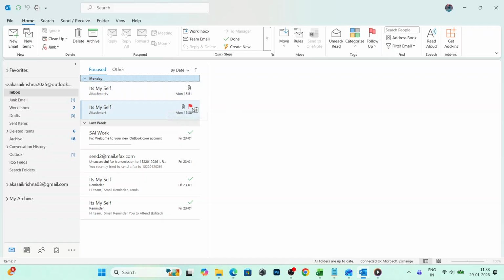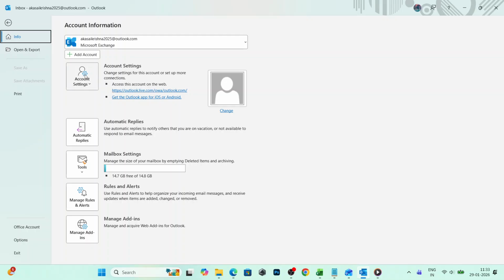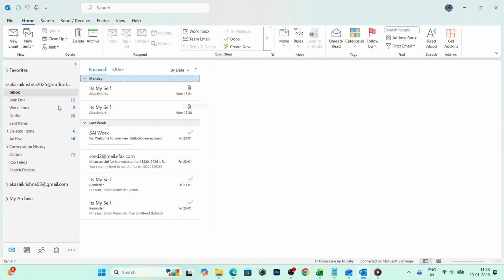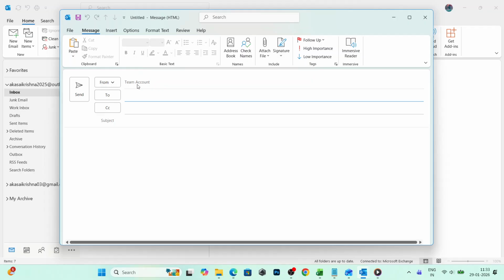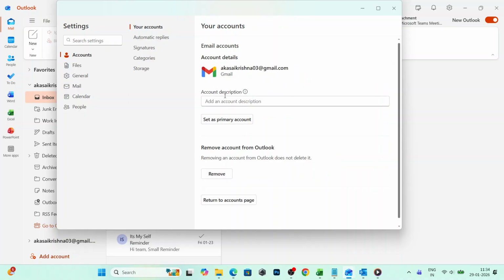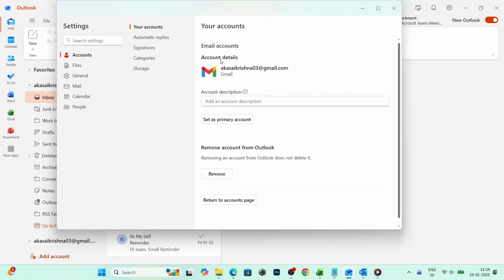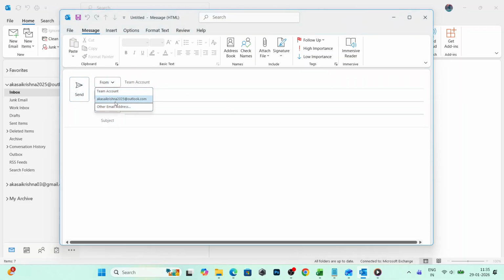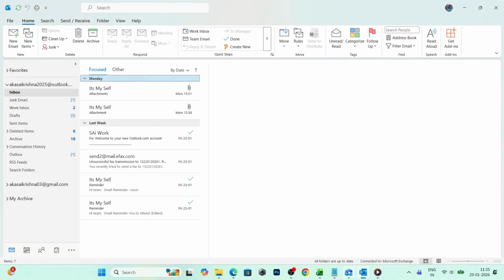How To Change Default Sending Email In Outlook (Step By Step)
Learn how to change default sending email in Outlook with this quick tutorial.